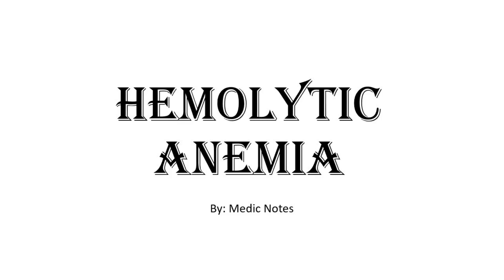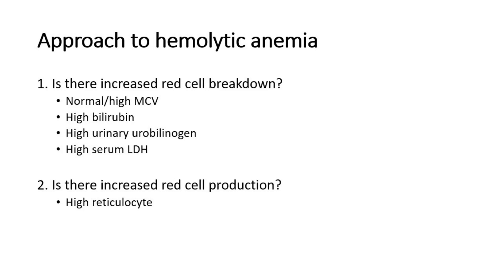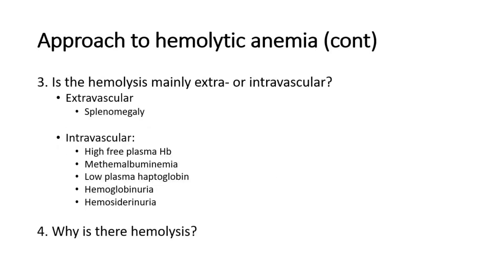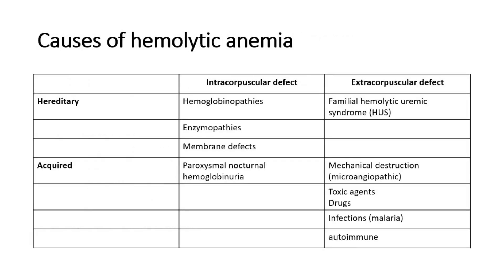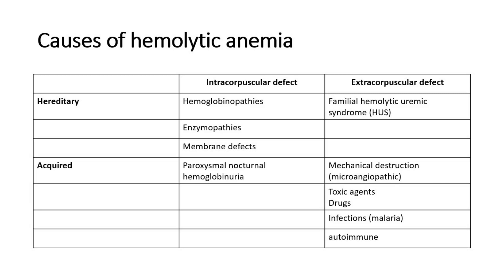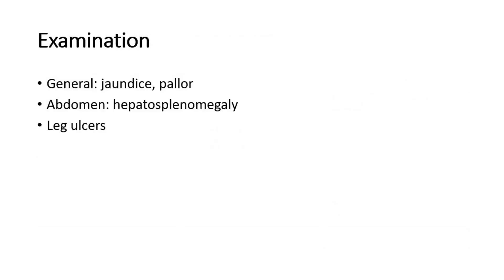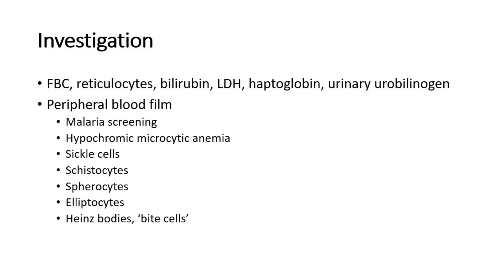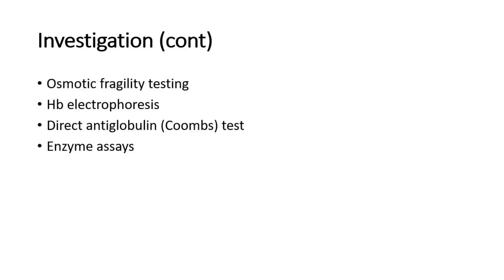[Hematology] Hemolytic anemia, causes and investigations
Hemolytic anemia is a disorder in which red blood cells are destroyed faster than they can be made. The destruction of red blood cells is called hemolysis.

Red blood cells carry oxygen to all parts of your body. If you have a lower than normal amount of red blood cells, you have anemia. When you have anemia, your blood can’t bring enough oxygen to all your tissues and organs. Without enough oxygen, your body can’t work as well as it should.

Hemolytic anemia can be inherited or acquired:

Inherited hemolytic anemia happens when parents pass the gene for the condition on to their children.
Acquired hemolytic anemia is not something you are born with. You develop the condition later.